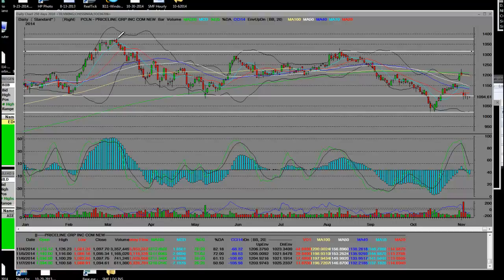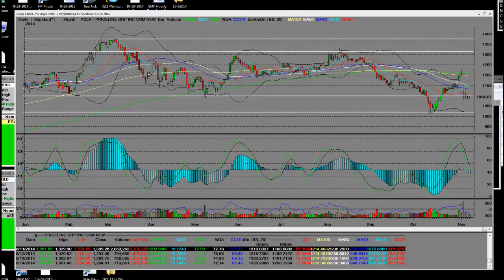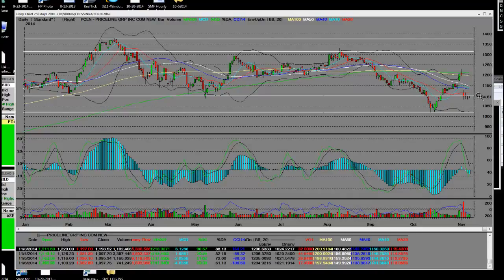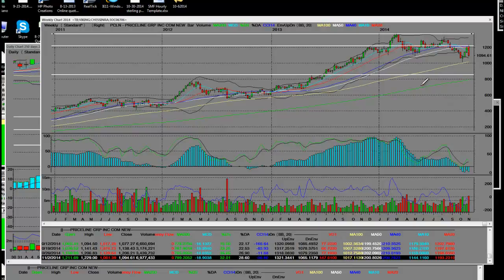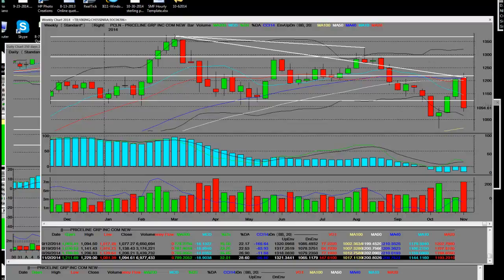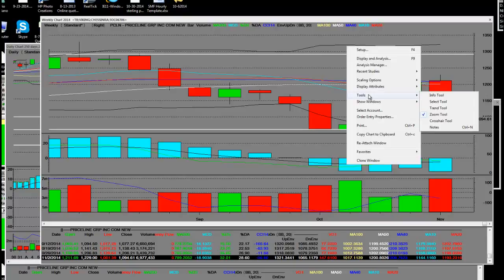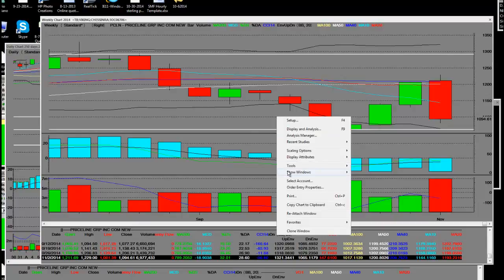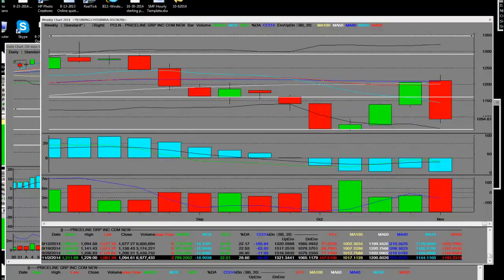Turbo Option Trading PCLN BIG DROP IN PRICE EARNINGS RELATED